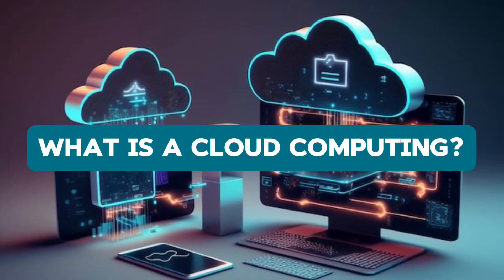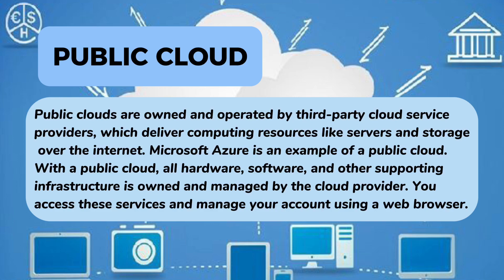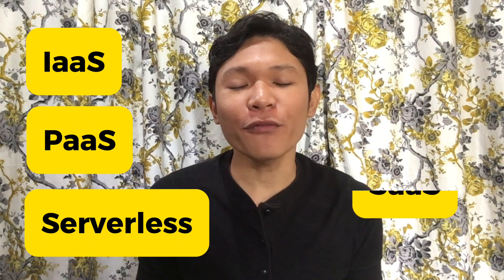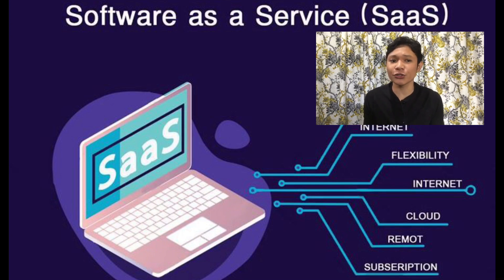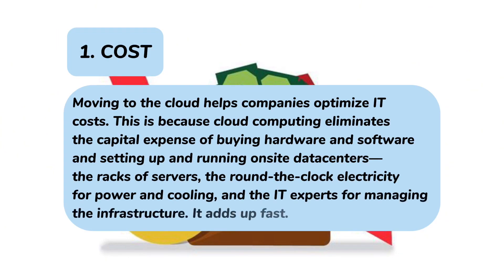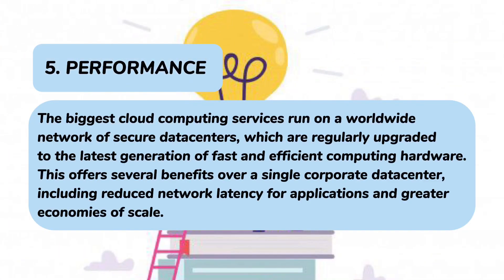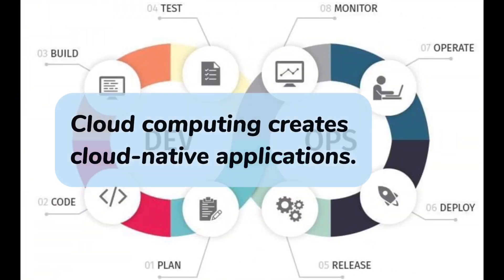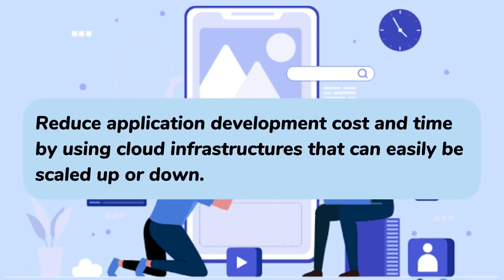GROUP 4: CLOUD COMPUTING